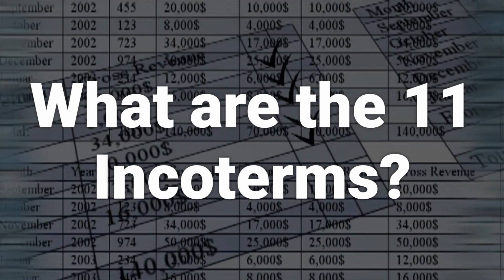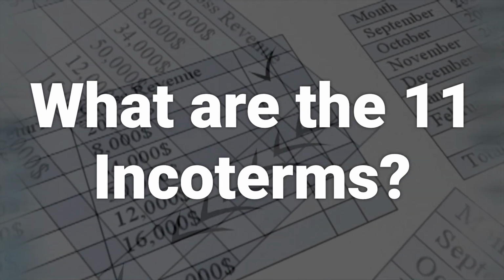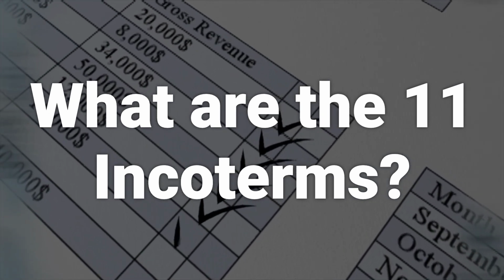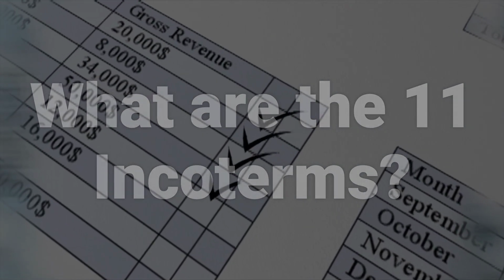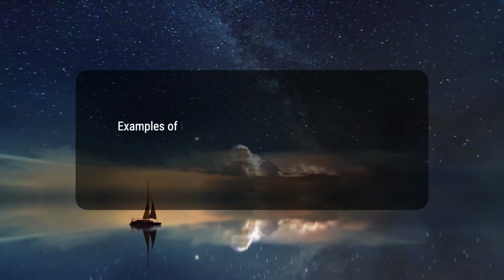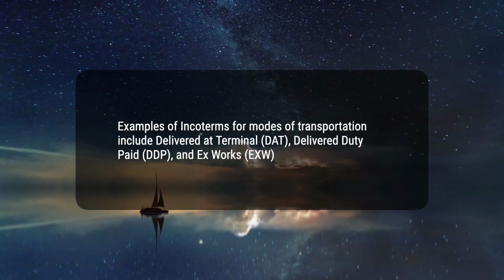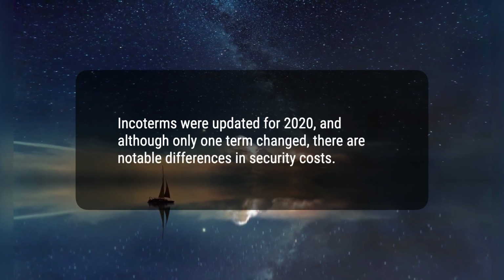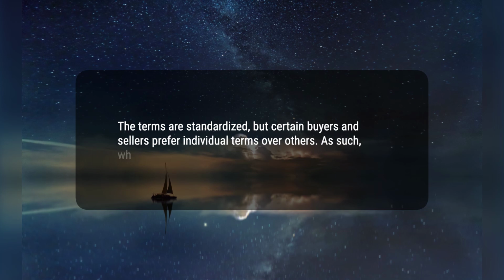What Are Incoterms?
Today, we will talk about Incoterms, which are international commercial terms that clarify the rules and terms that buyers and sellers use in international and domestic trade contracts. These terms facilitate commerce around the world and prevent confusion in foreign trade contracts by clarifying the obligations of buyers and sellers. The International Chamber of Commerce (ICC) developed Incoterms in 1936 and updates them periodically to conform to changing trade practices. Examples of Incoterms for modes of transportation include Delivered at Terminal (DAT), Delivered Duty Paid (DDP), and Ex Works (EXW). It's important to understand that Incoterms were updated for 2020, and although only one term changed, there are notable differences in security costs. The terms are standardized, but certain buyers and sellers prefer individual terms over others, so which terms will be used is a matter of negotiation.
74d9